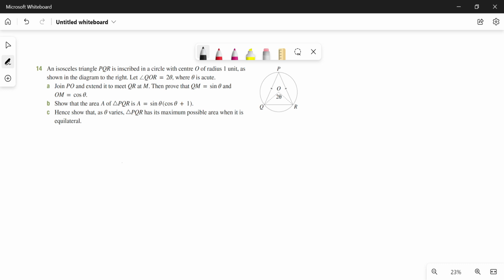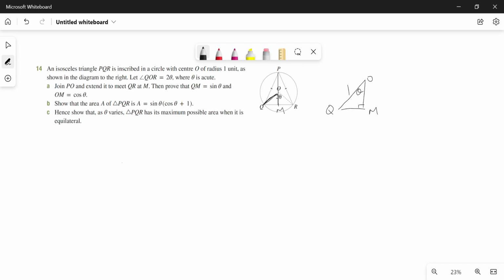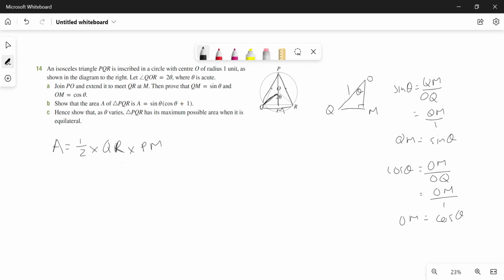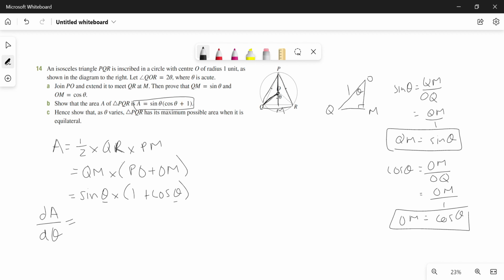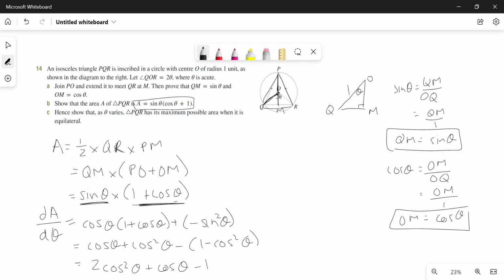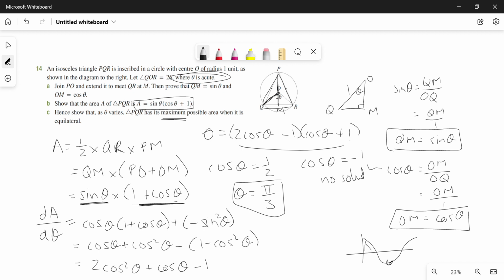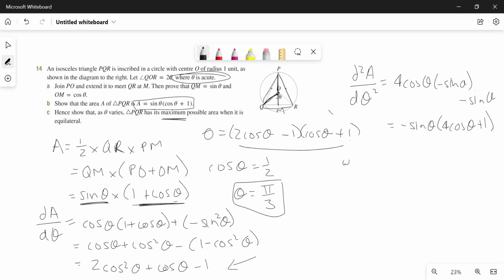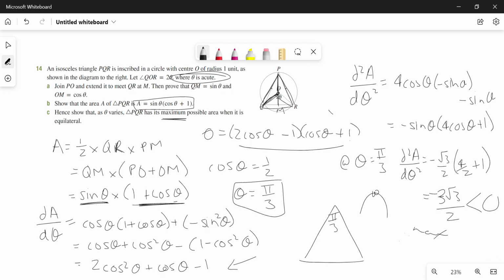Ext1 Ex7C Q14